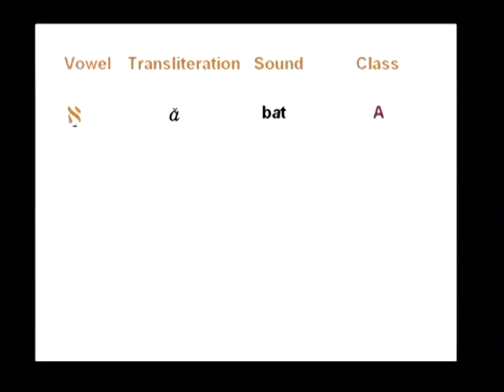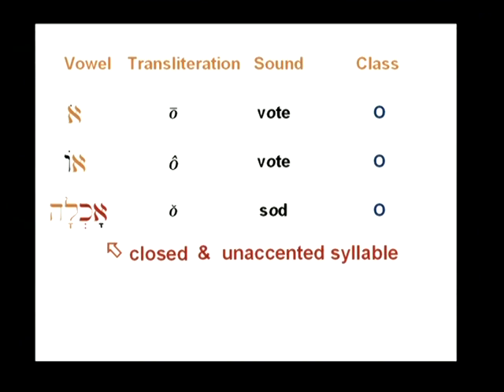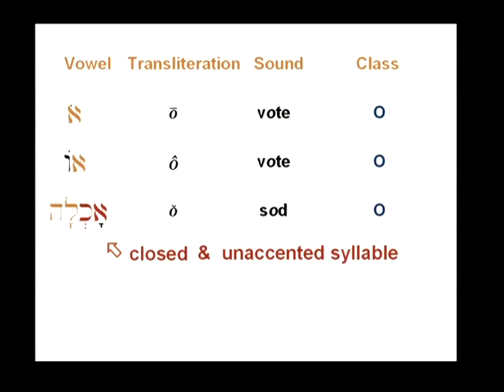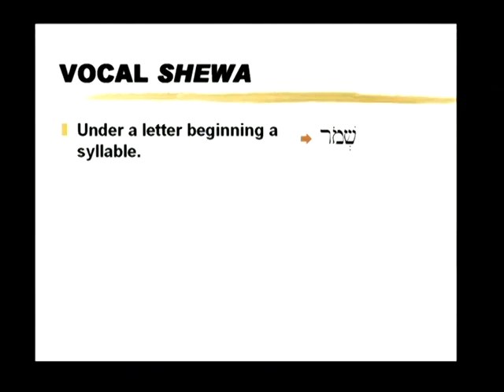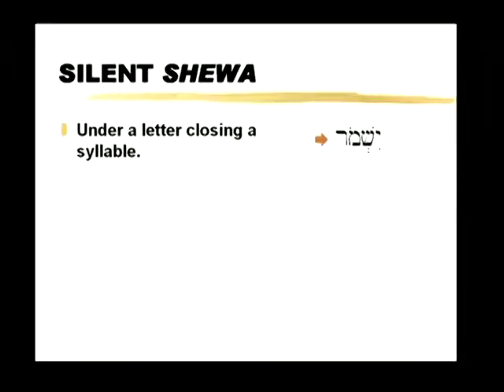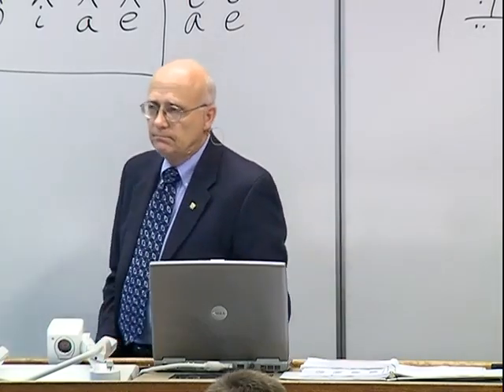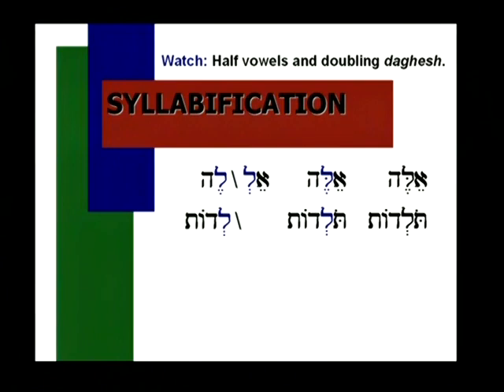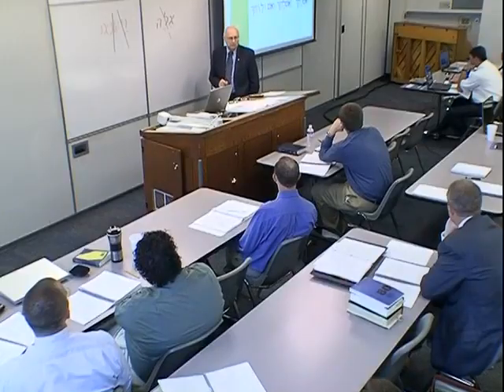Lecture 6: Biblical Hebrew Grammar I Dr Bill Barrick